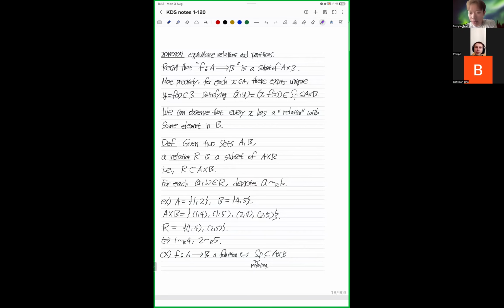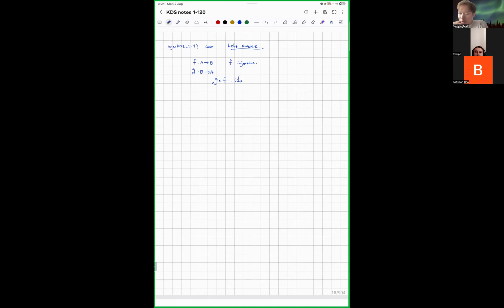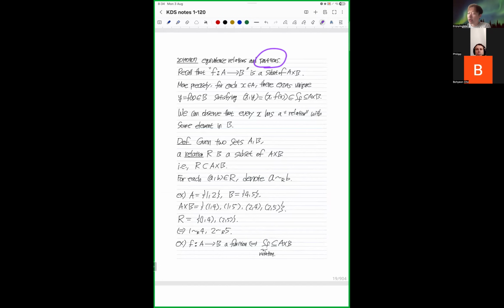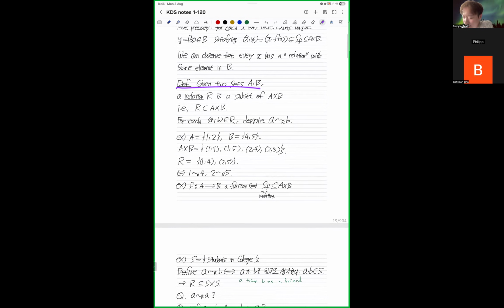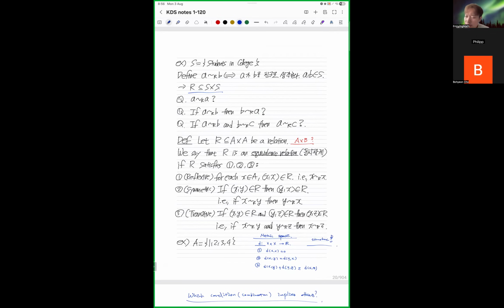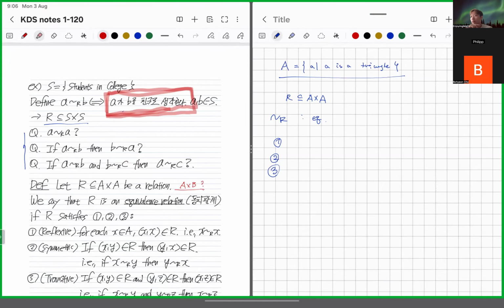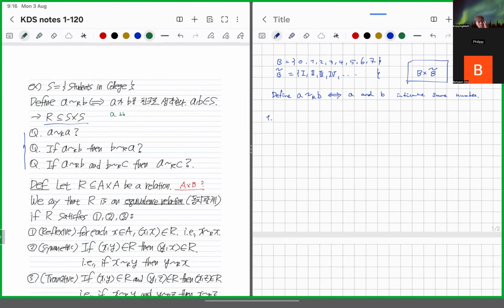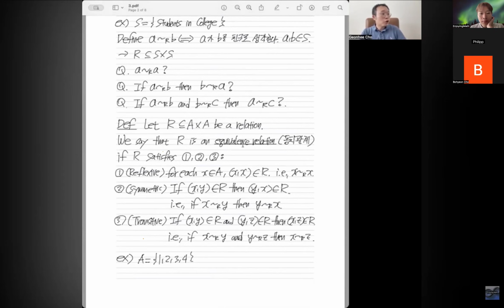[Basic to Grad Math] Discussion of relation and equivalence relation! : foundation of set theory(c)